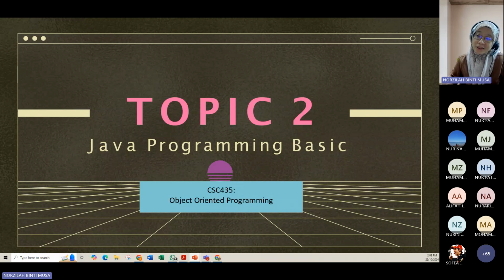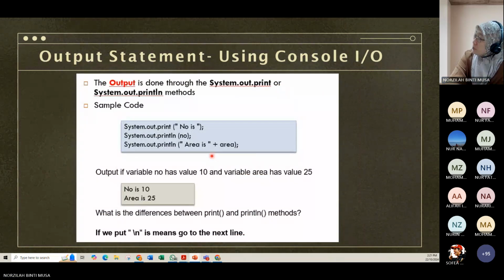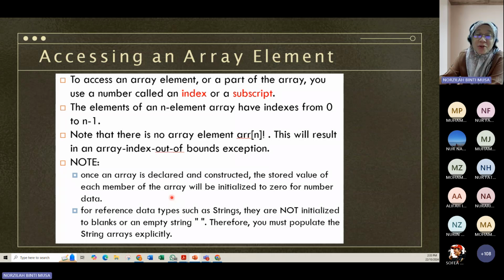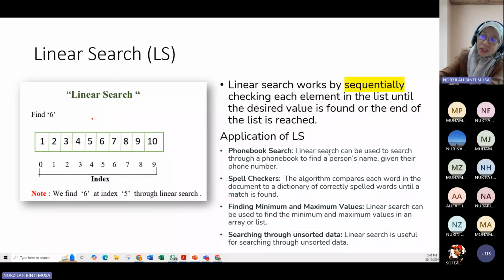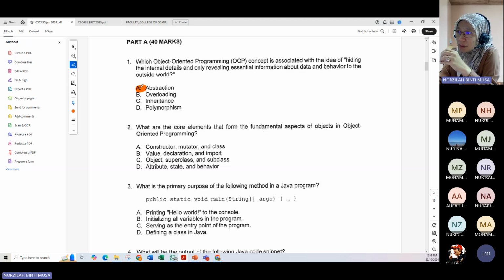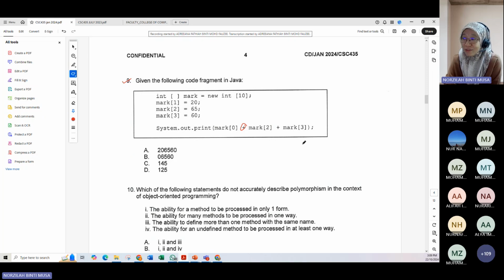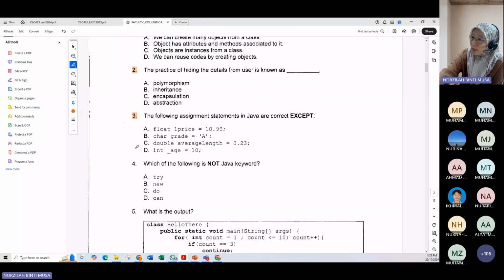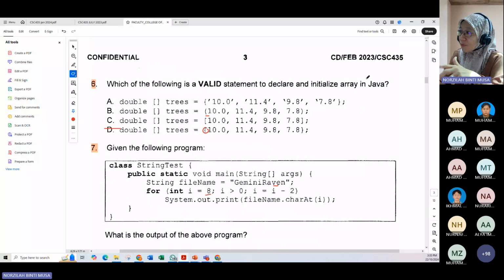CSC435 LECTURE 20241022 140744 Meeting Recording